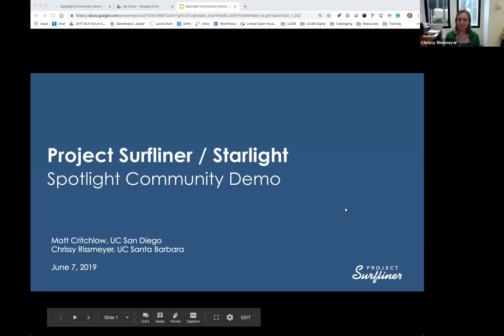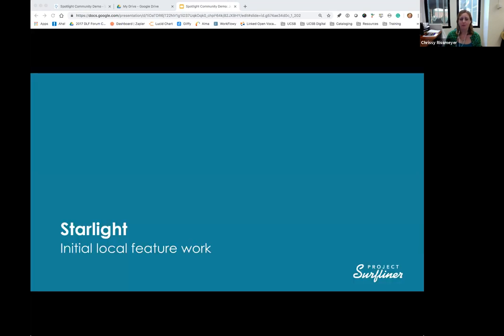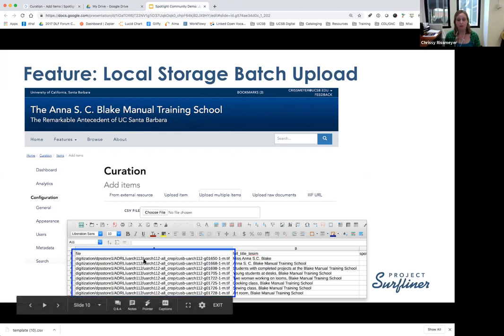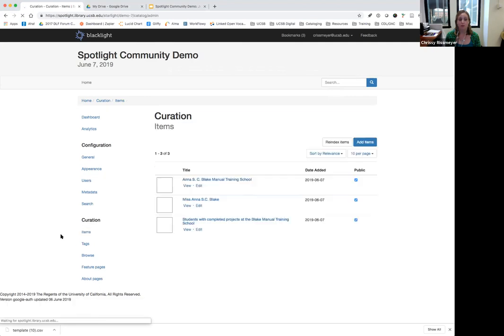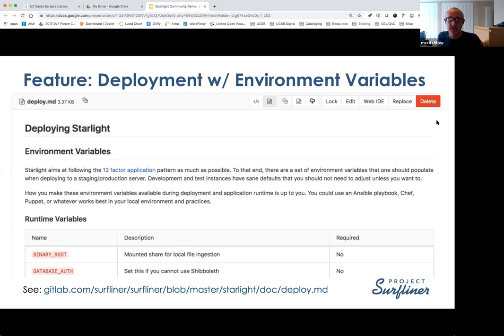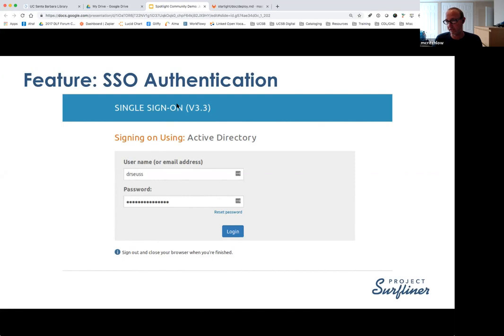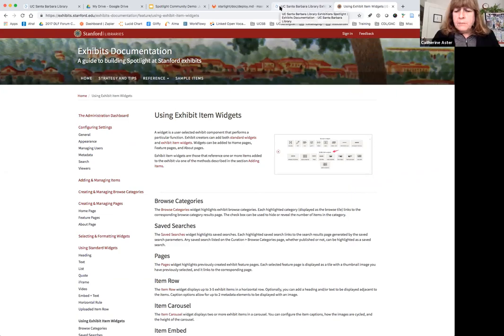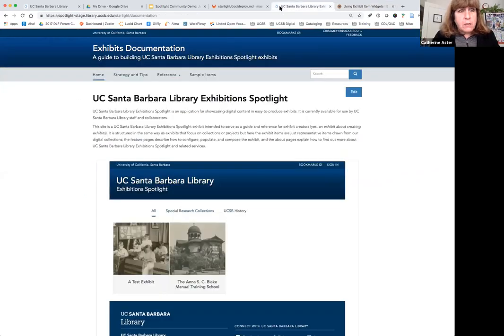SpotlightServiceCommunityCall demo2 7Jun2019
Demo by Chrissy Rissmeyer, Product Owner/Manager, UC Santa Barbara, and Matt Critchlow, Application Developer, UC San Diego on Project Surfliner -- with a focus on Starlight, their collaborative project Spotlight instance.